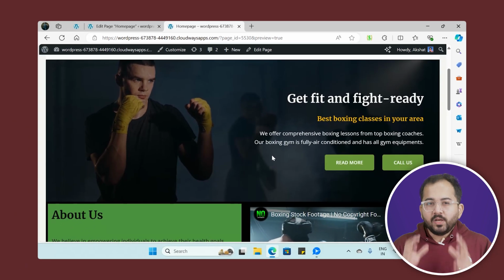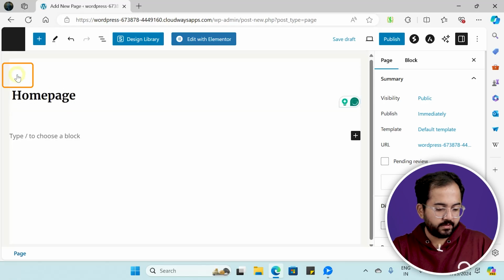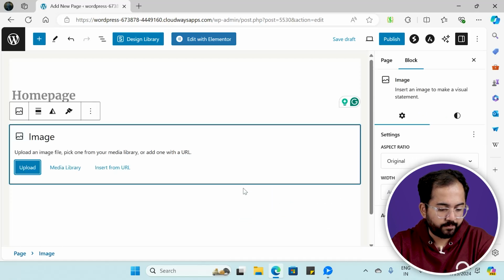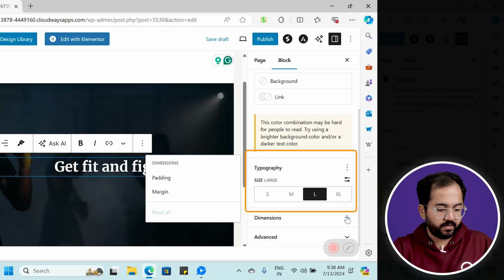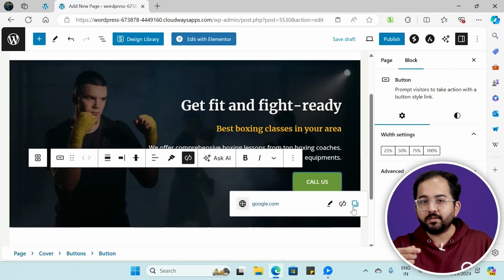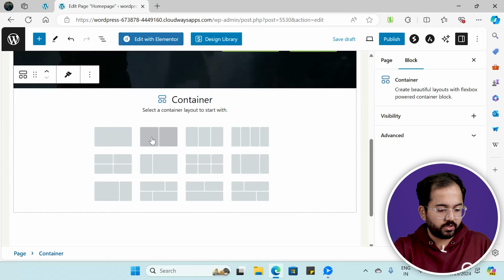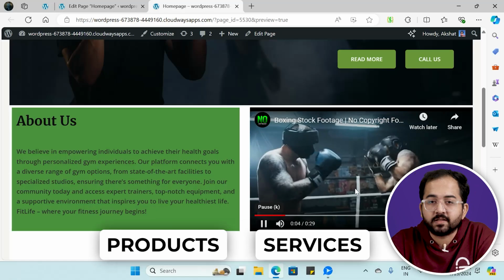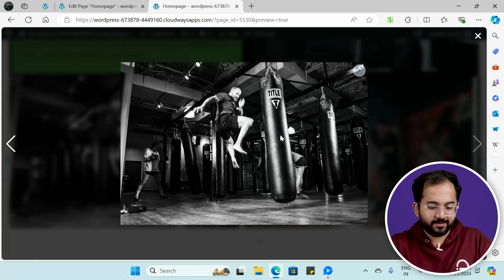Use WordPress Block Editor in 2025: Beginners Guide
⭐ Giveaway: Our 100% FREE plugin makes any site 3X faster Learn how to use the WordPress block editor to create a stunning website with this beginner-friendly tutorial! I’ll walk you through the basics, including adding images, text, CTA buttons, embedding videos, and customizing each element to suit your design. Discover how to craft a hero section, build an engaging “About Us” section, and set up an eye-catching image carousel. Whether it’s adjusting layouts, embedding YouTube videos, or linking buttons to your pages, this guide has everything you need to get started.

00:00 Build THIS using block editor
00:20 Create hero section using block editor
01:19 Add image using block editor
01:55 Add text using block editor
02:32 Add CTA using block editor
03:35 Create ABOUT US section using block editor
03:57 Embed video using block editor
04:31 Add Image carousel & lightbox using block editor